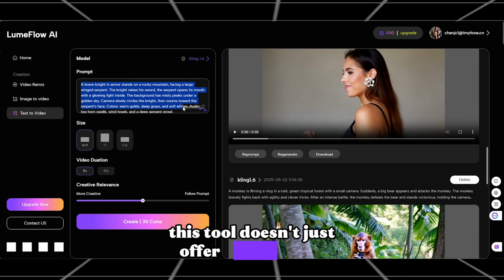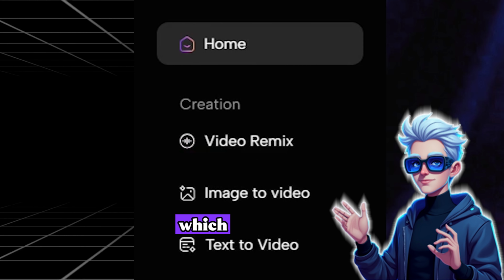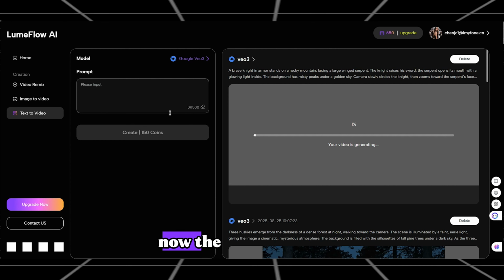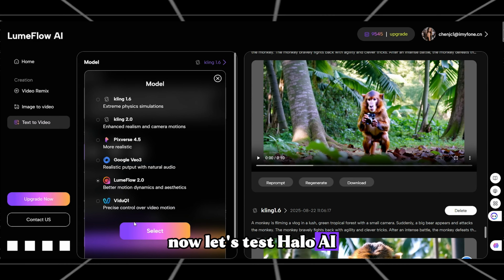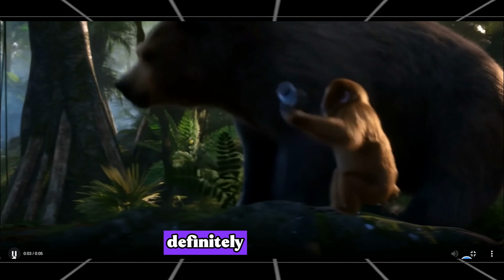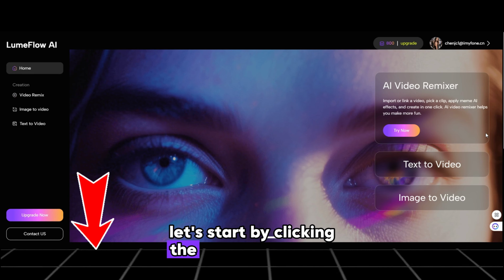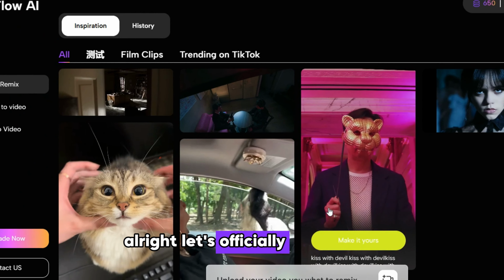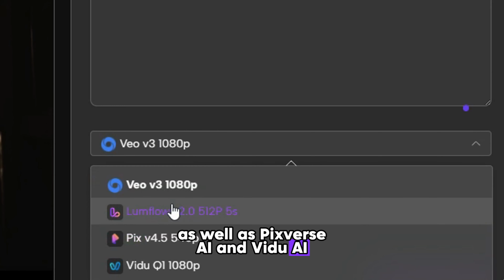Say Goodbye To VEO 3🔥This Best FREE AI Video Generator Change Your Life ( NO LIMITS)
This video will introduce a free and unlimited AI video generator---LumeFlow AI that produces video quality comparable to VEO 3, along with Kling AI, Pixverse AI, and Vidu AI among other models! 👉Try 𝐋𝐮𝐦𝐞𝐅𝐥𝐨𝐰 𝐀𝐈 for free

Timestamps:
0:00 Intro
0:53 LumeFlow AI
1:33 Text To Video With LumeFlow AI
4:39 Remix Video With  LumeFlow AI